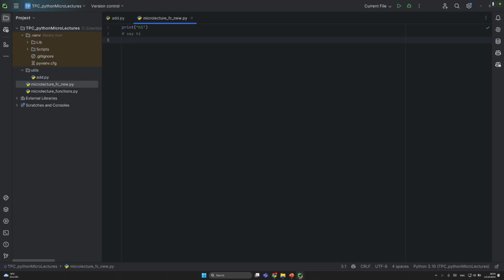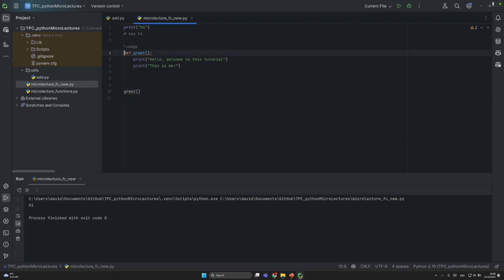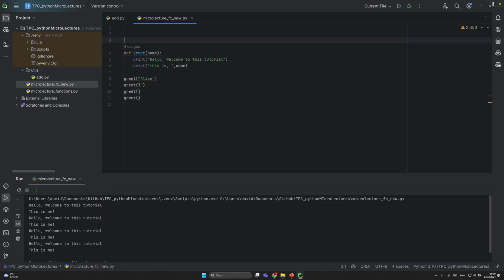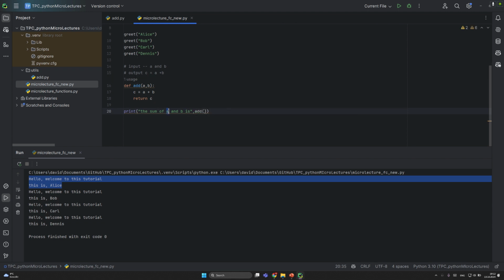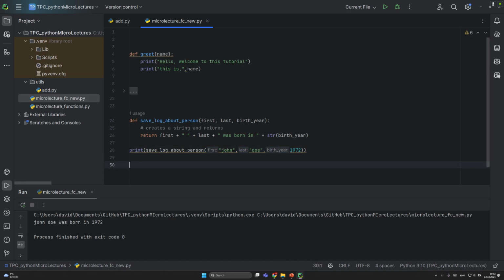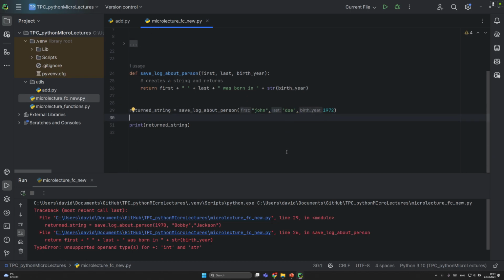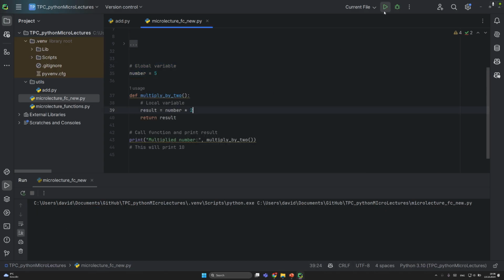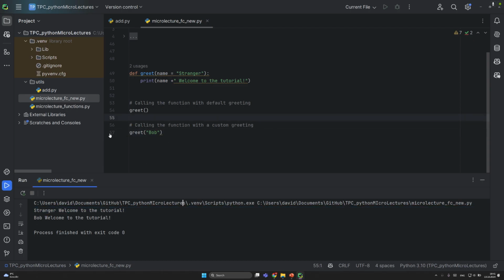python L13 functions